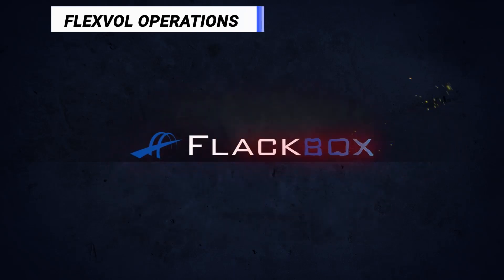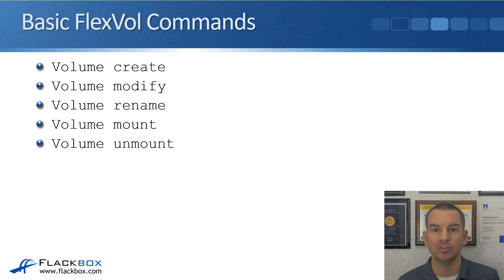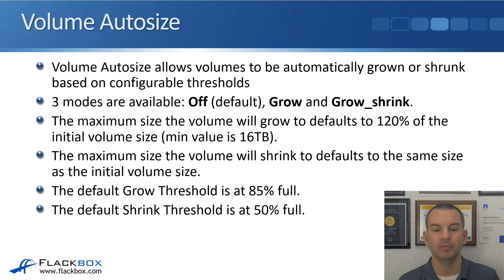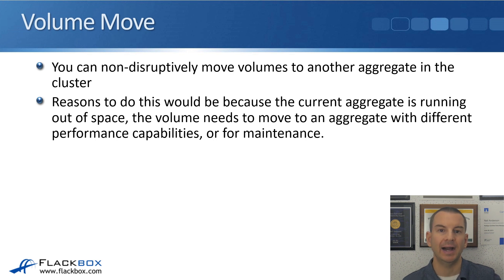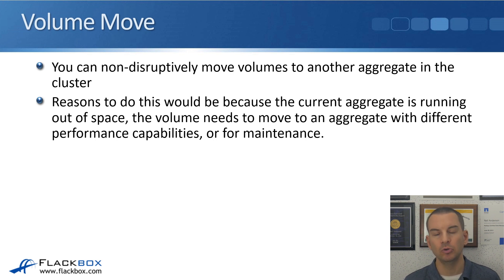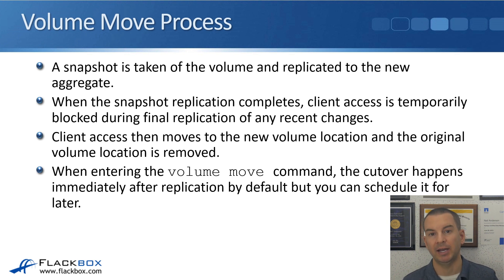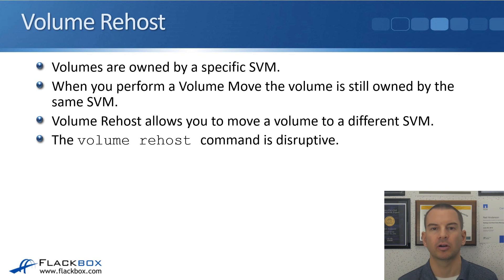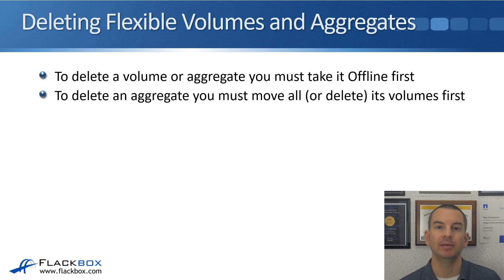NetApp Flexible Volume Operations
In this NetApp tutorial, I'll explain some of the operations that you're going to be carrying out on your FlexVols.

for the full blog post with text and screenshots.

Thanks!
Neil